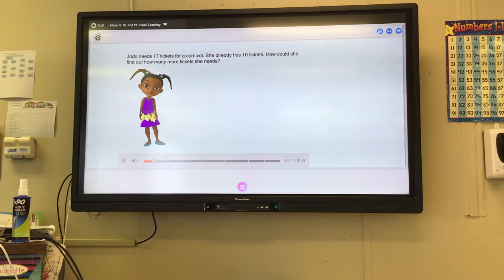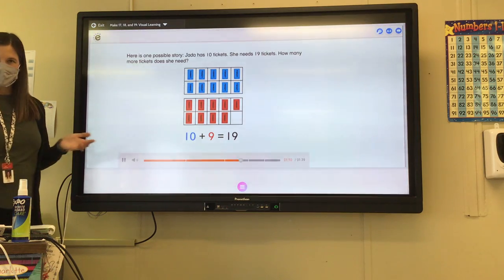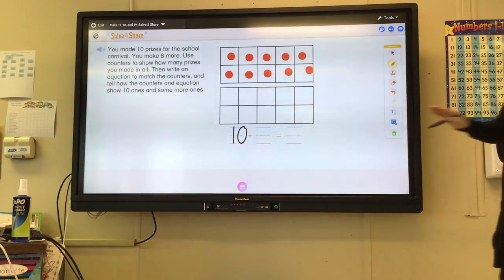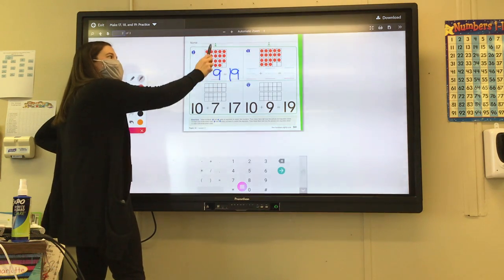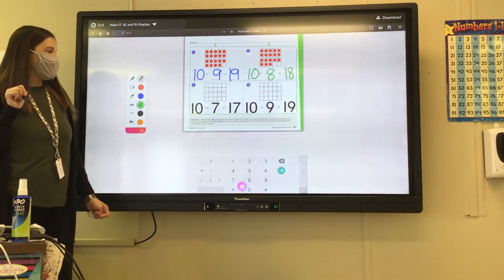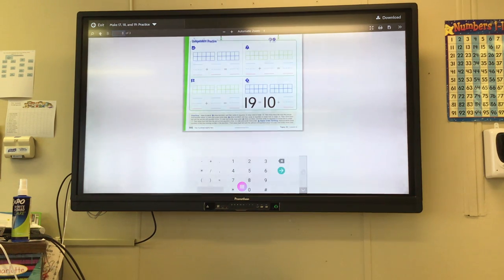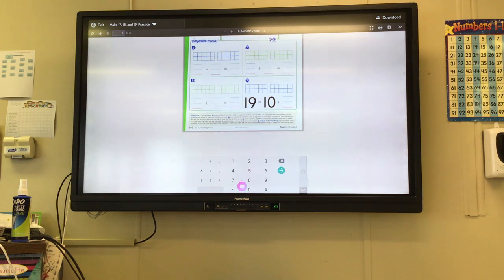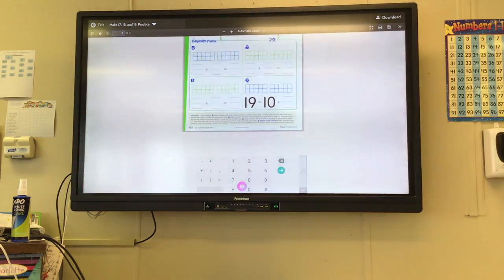Math Lesson 10-3